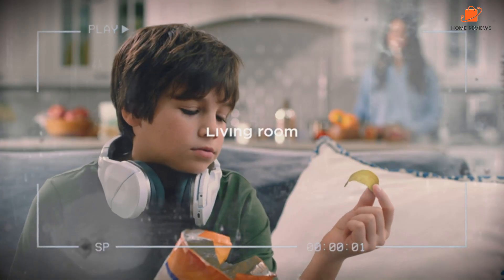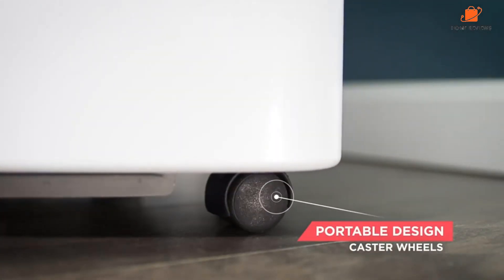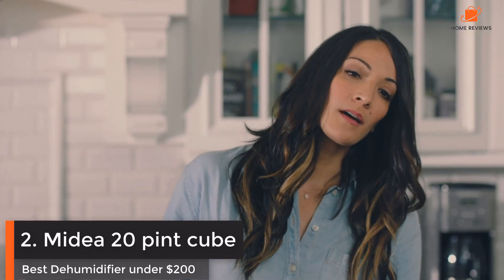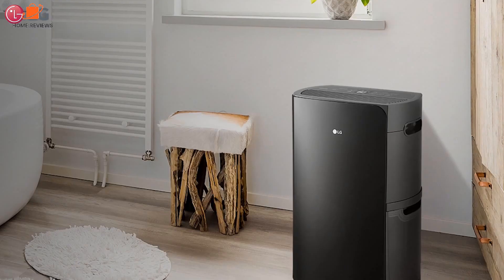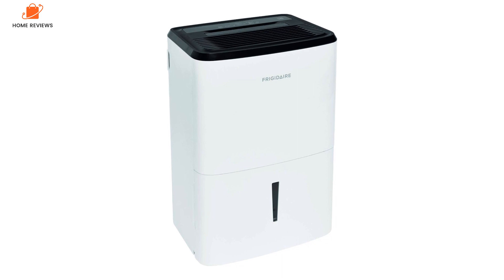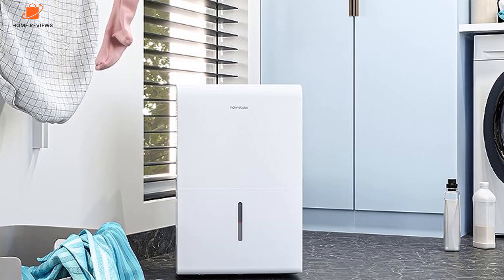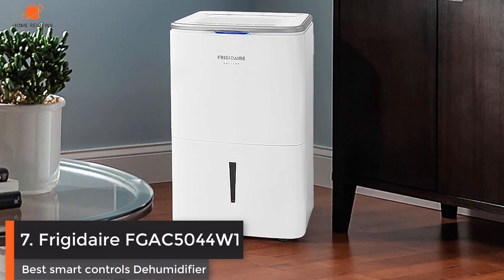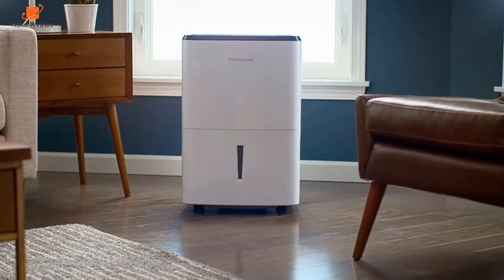Best Dehumidifiers 2025: Tested by Experts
Links to the Best Dehumidifiers 2025 are listed below. At Home Reviews, we've researched the Best Dehumidifier 2025 options on the market. saving you time and money.

00:23 Frigidaire FFAP5033W1

02:41 Midea 20 pint cube dehumidifier

03:39 LG PuriCare UD501KOG5

04:29 Frigidaire FFAD2233W1

05:33 Honeywell TP50AWKN

06:22 hOmeLabs 50-Pint Dehumidifier

08:16 Frigidaire FGAC5044W1

Hope you enjoyed my Best Dehumidifiers 2025 video.